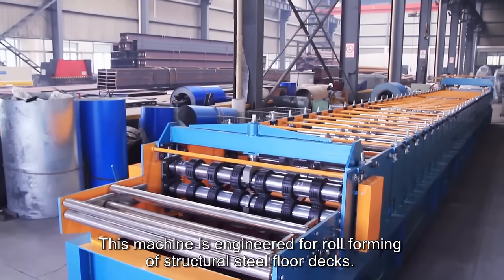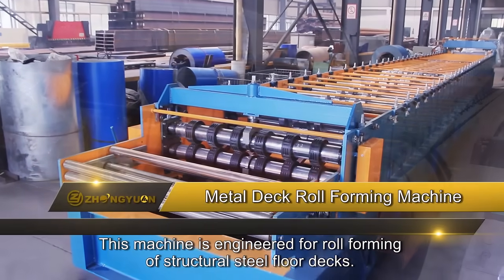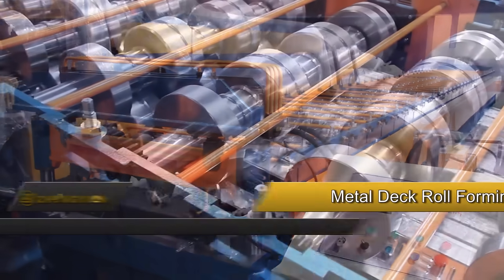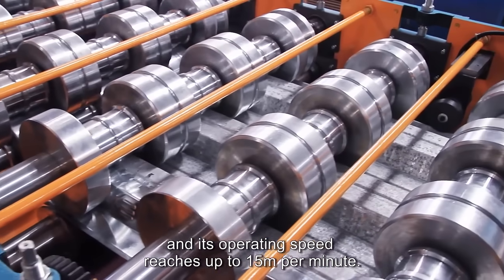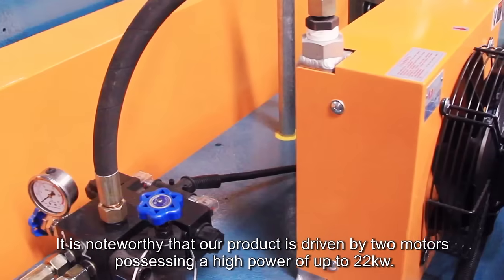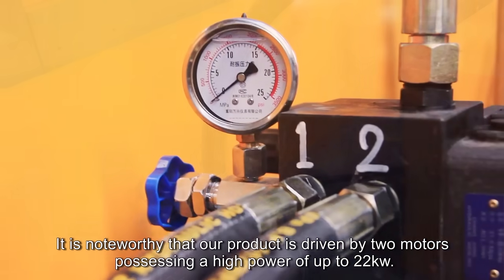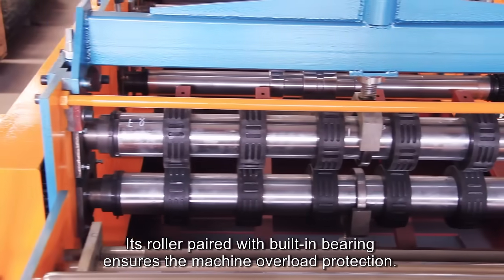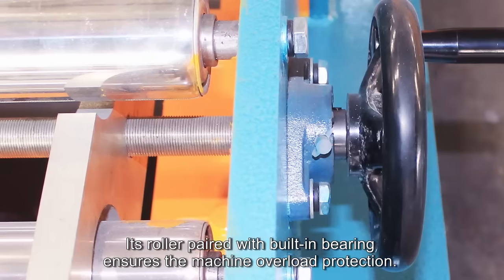Zhongyuan high speed metal Losacero deck roll forming machine"2018"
Zhongyuan high speed metal Losacero deck roll forming machine

Metal Decking Roll Forming Machine-Hangzhou Zhongyuan Machinery Factory.

Zhongyuan Machinery Factory creates floor steel deck machine and provide unique service that meets the specific profile our customer wants.
1.【High efficiency】Production speed:20-25/min. You can get 9600m per shift one day(8 hours) .
2.【Long Life Machine】Rollers of roll forming machine are CNC machine tooled, plated with 0.05mm hard chrome on surface.Heat treatment for cutting frame to remove the steel stress,Cutting material is Cr12 mould steel with quenched treatment, all these processing steps ensure you can use machine at least 15 years.

Main technical parameters of metal deck roll forming machine:
1 ) Coil Width: 1250mm
2 ) Suitable Coil Thickness:  0.8mm -1.2 mm
3 ) Suitable Raw Materials: galvanized steel sheet
4) Yield strength of raw material: 235-350Mpa
5)  Machine weight:17975kgs
6)  Quantity of rollers:32 stations
7)  Main motor power：11*2KW
8)  Hydraulic power：5.5KW
9)  Machine size:15.5m*1.665m*1.6m